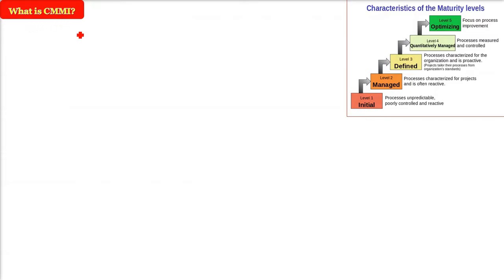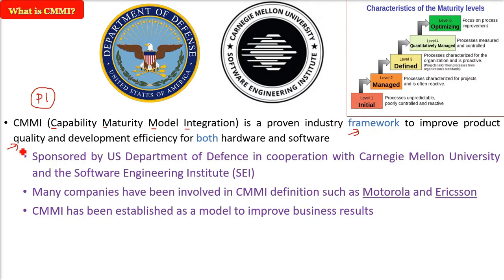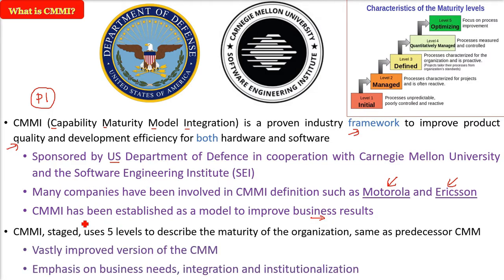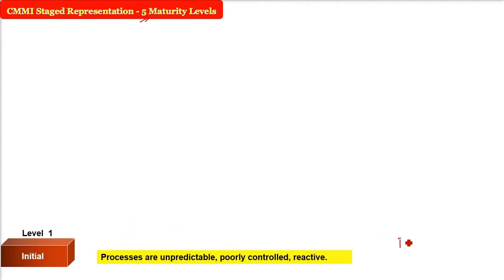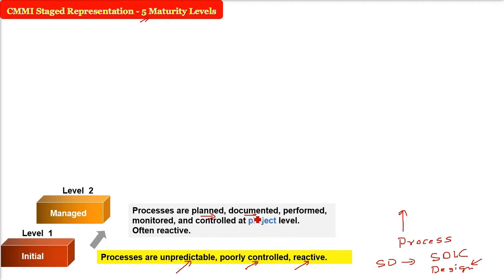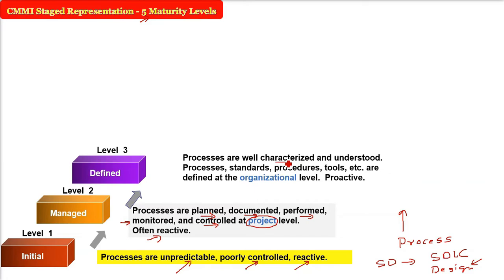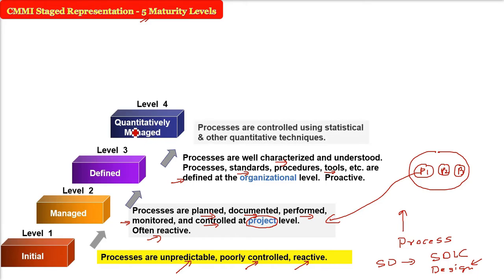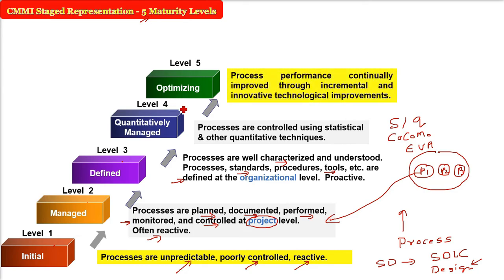What is CMMI | CMMI Five Maturity Levels | Capability Maturity Model Integration Explained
CMMI, or Capability Maturity Model Integration, is a globally recognized framework that helps organizations improve their processes, enhance performance, and achieve higher levels of efficiency and quality. In this video, we will provide a complete explanation of CMMI, including its five maturity levels, benefits, and real-world applications in software development, IT services, and project management.

CMMI was developed by the Software Engineering Institute (SEI) at Carnegie Mellon University and is now maintained by the CMMI Institute. It provides a structured way for organizations to measure their process maturity and identify areas of improvement. By following CMMI practices, businesses can reduce risks, improve customer satisfaction, and deliver products and services with consistent quality.

The five maturity levels of CMMI are:

Initial (Level 1) – At this level, processes are unpredictable and reactive. Success depends on individual efforts rather than defined processes.
Managed (Level 2) – Basic project management practices are established. Processes are planned and tracked, but still not standardized across the organization.
Defined (Level 3) – Processes are well-documented, standardized, and integrated across the organization. Best practices are followed to ensure consistency.
Quantitatively Managed (Level 4) – Organizations use data and metrics to monitor and control processes. Performance is predictable and measurable.
Optimizing (Level 5) – Continuous process improvement is emphasized. The organization adapts and innovates to achieve the highest quality and efficiency.

In this tutorial, we will also explain why CMMI is important for organizations that want to achieve global standards and certifications. Many industries such as software engineering, defense, healthcare, and manufacturing rely on CMMI to ensure quality and reliability.

We will cover:

The origin and purpose of CMMI
A detailed explanation of the 5 maturity levels
Benefits of adopting CMMI for organizations
Real-world applications in IT, software development, and project management
How organizations can achieve higher CMMI levels

By the end of this video, you will have a clear understanding of CMMI and how it can help organizations build strong, repeatable, and scalable processes. Whether you are a student, IT professional, project manager, or business leader, this video will provide valuable insights into CMMI and process improvement.